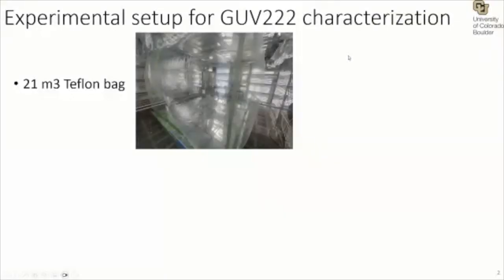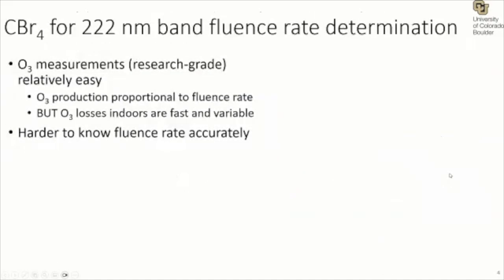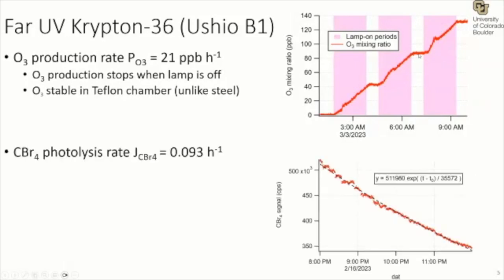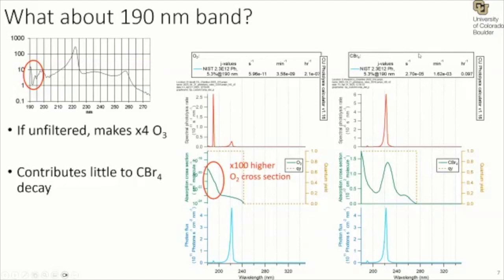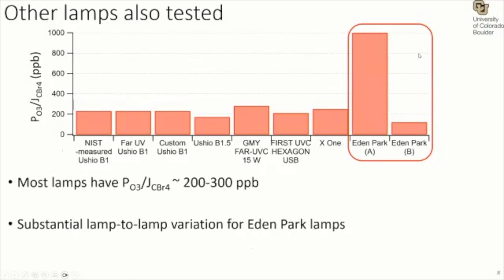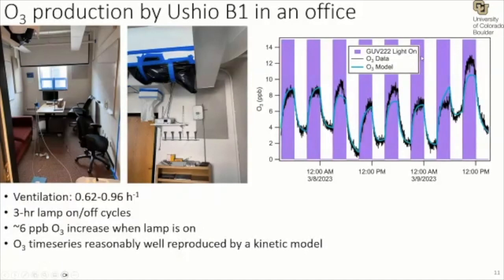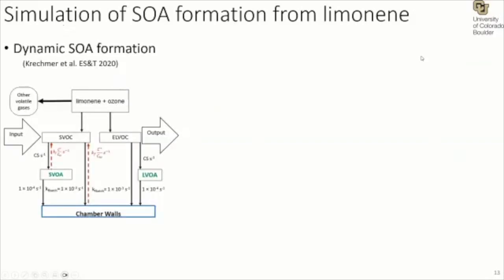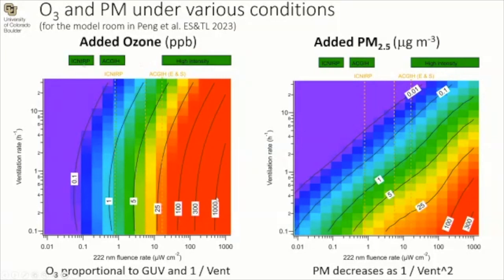Zhe Peng - 1st International Congress on Far-UVC Science and Technology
Significant production of ozone from germicidal UV lights at 222 nm - Zhe Peng